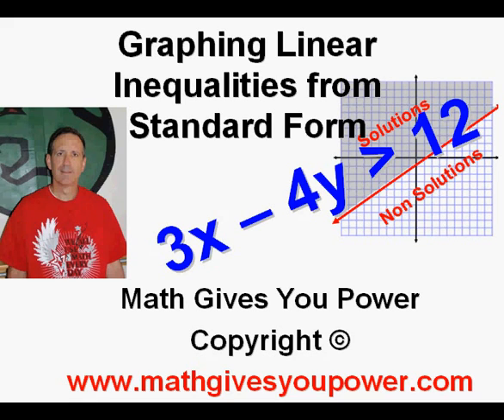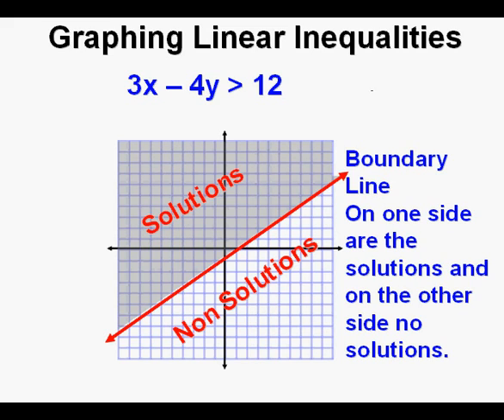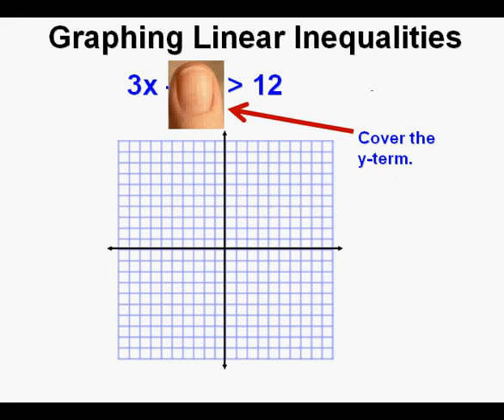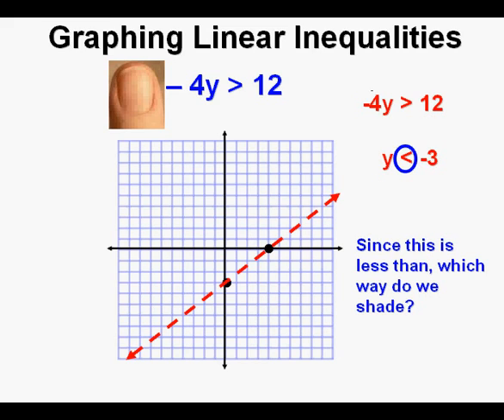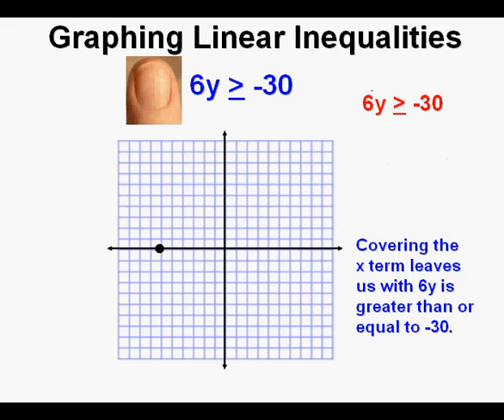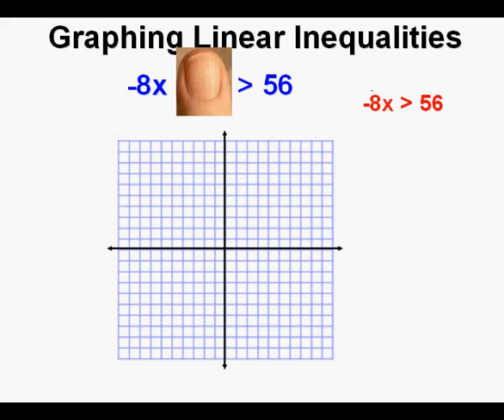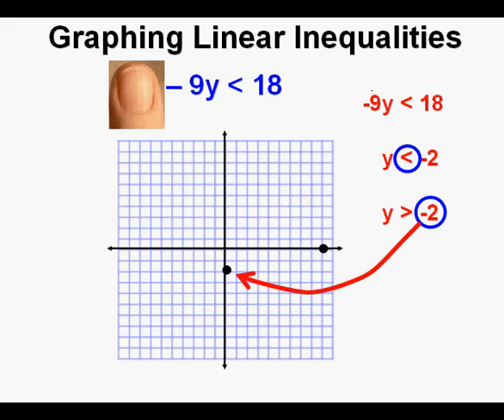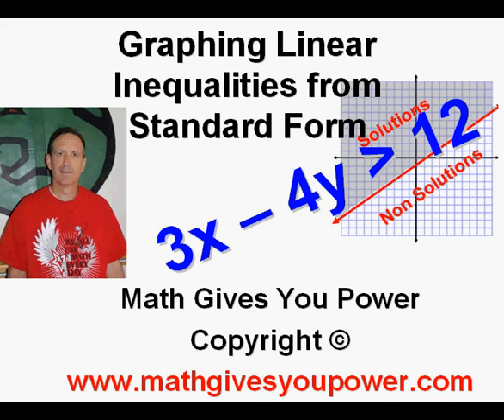Graphing Linear Inequalities from Standard Form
This video lesson demonstrates how to graph linear inequalities in standard form.  The method used is the intercept/intercept method.